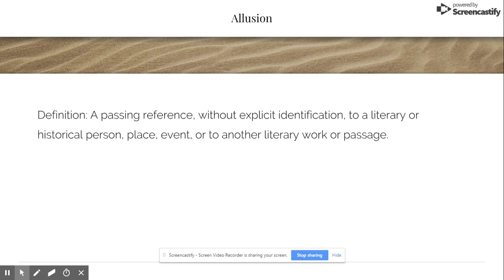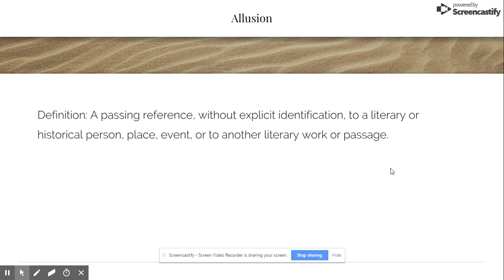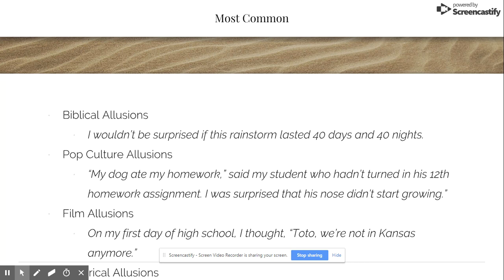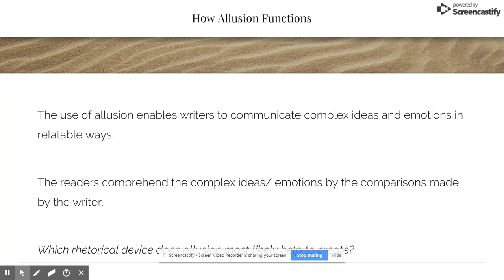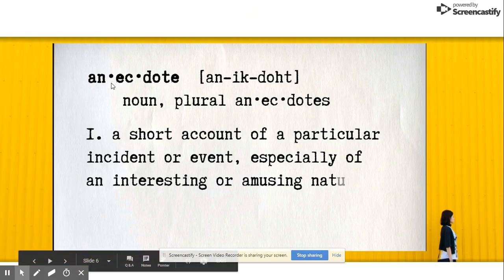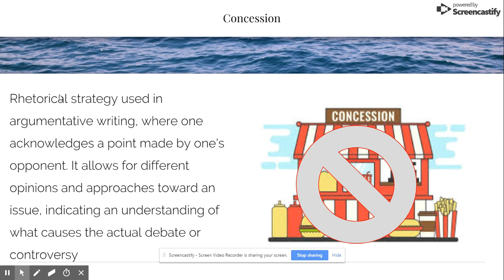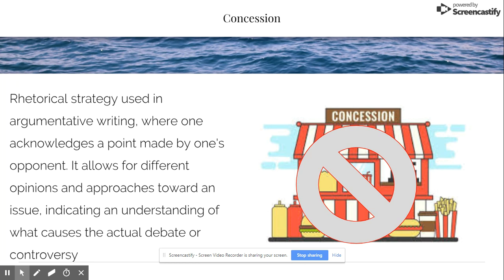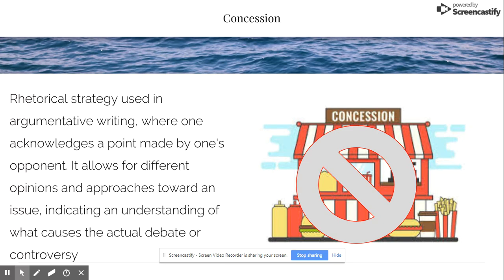Rhetorical Strategies Part 2